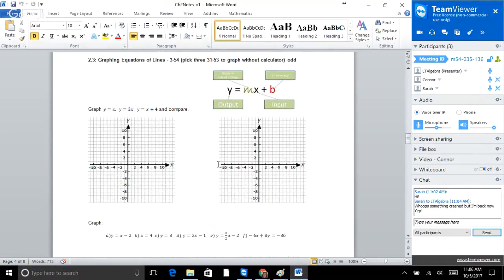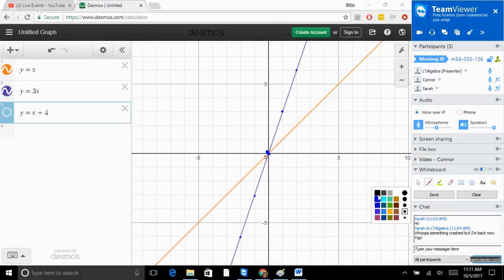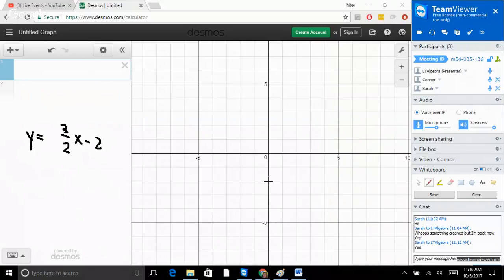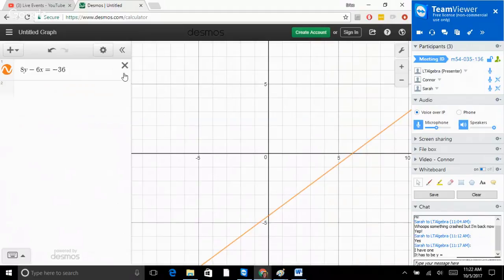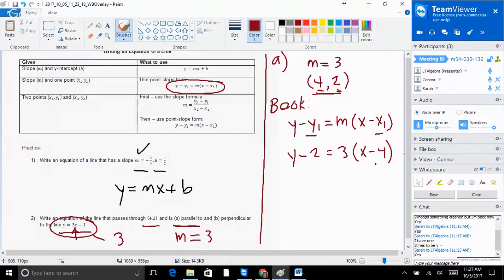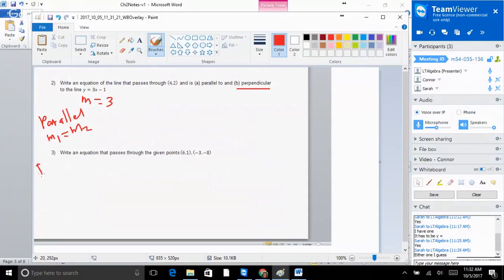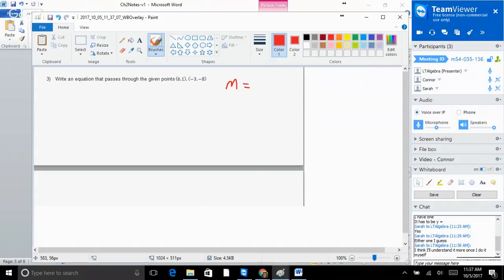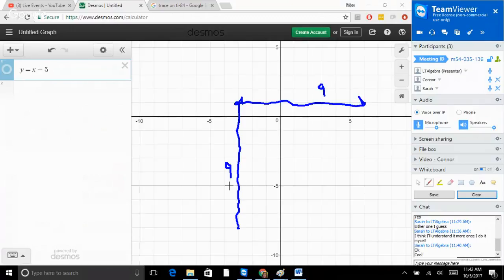Algebra II - 10.5.17